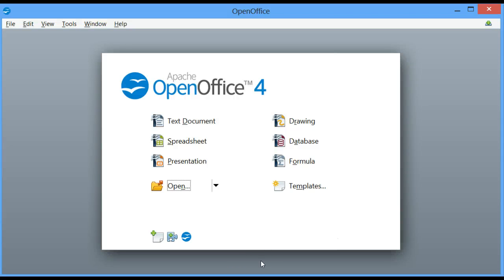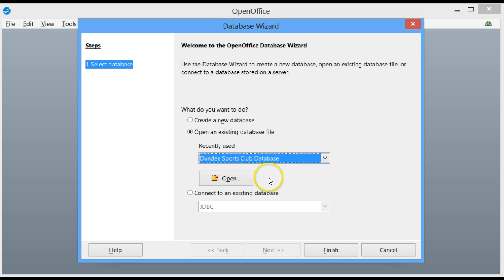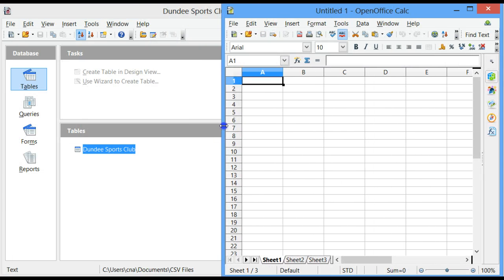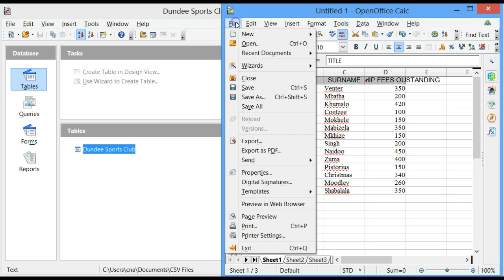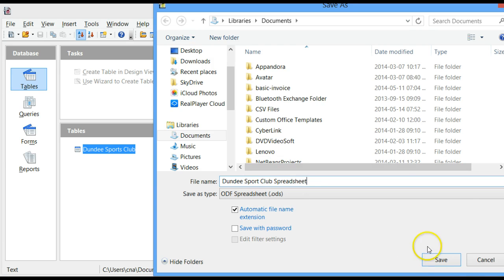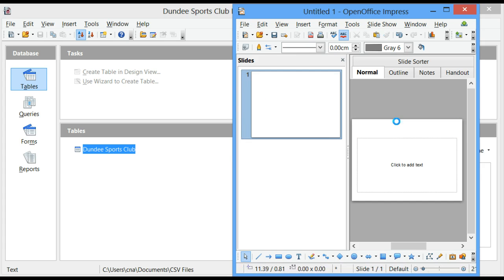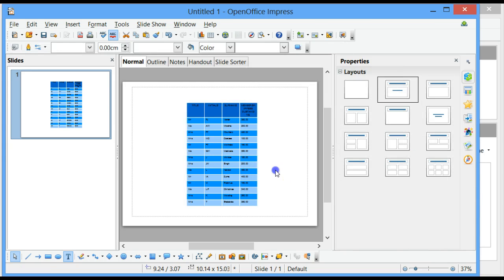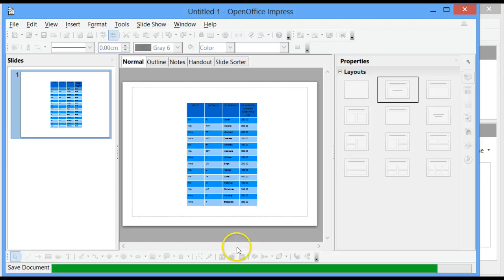CAT 11 Open Office Lesson 27